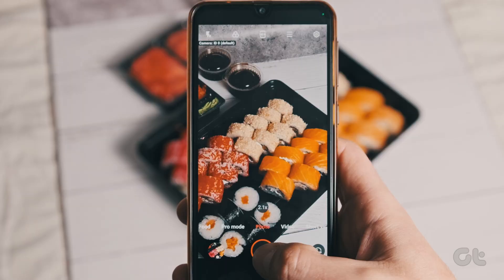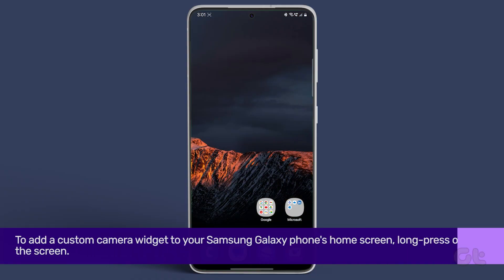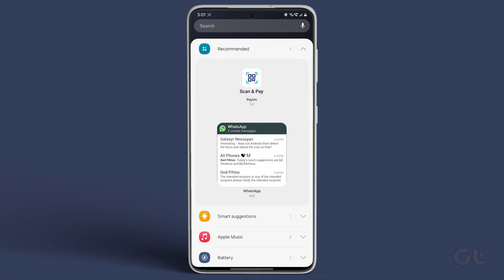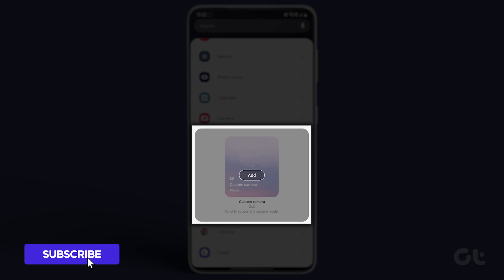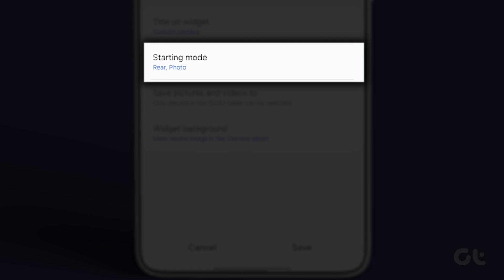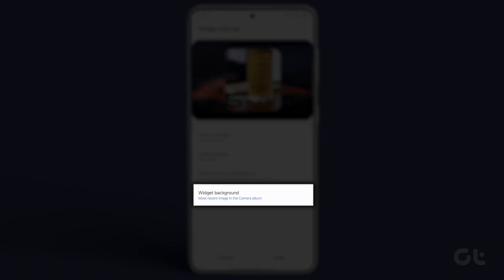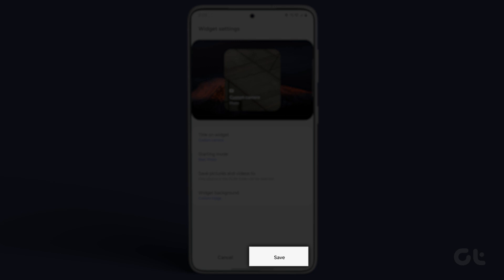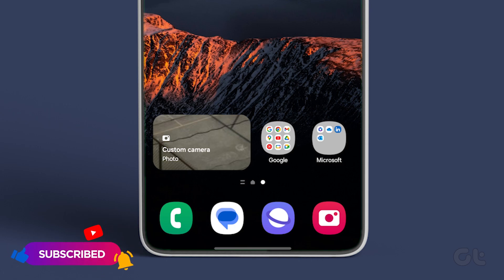How to Add Custom Camera Widget on Samsung Galaxy Phones | Create Custom Camera Widget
Looking to customize your Samsung Galaxy phone's home screen with a custom camera widget?

Watch our comprehensive guide in this video where we walk you through the step-by-step process.

00:00 - Intro
00:06 - How to Add
00:54 - Outro